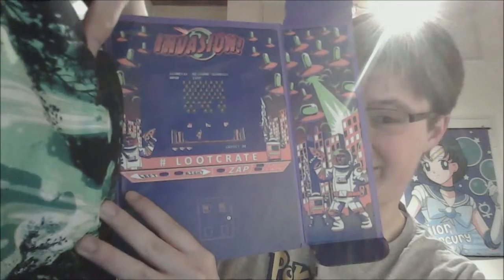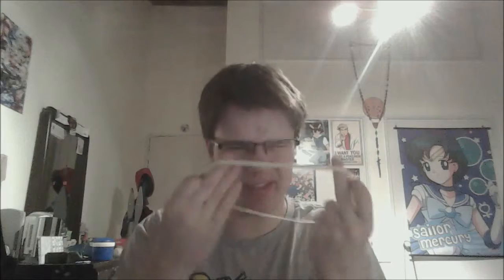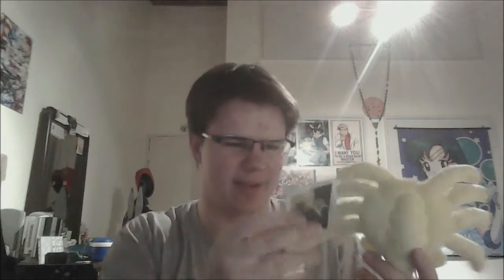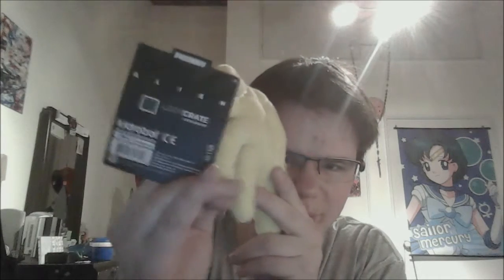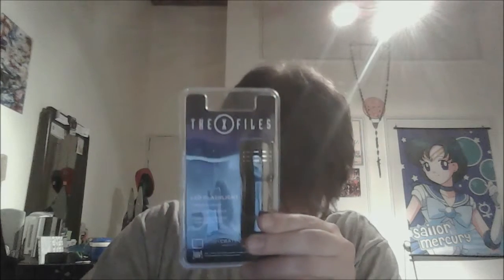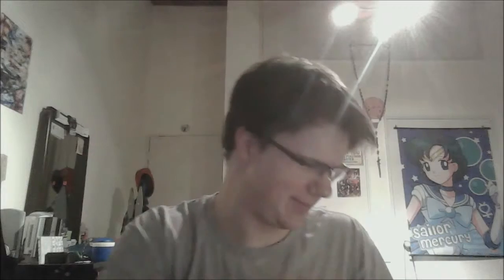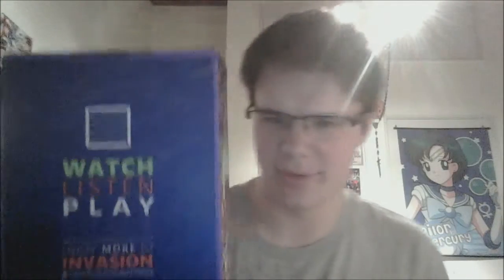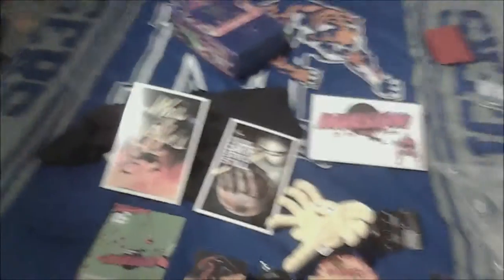January 2016: "Invasion" - JeremyX Opens LootCrate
NEW YEARS RESOLUTION (22 days in) TIME!

Hopefully, this won't be the last video of anything I'll make here! Just wait, I'll make more and more and more! (If I can...I hope...)

-JeremyX signing off!